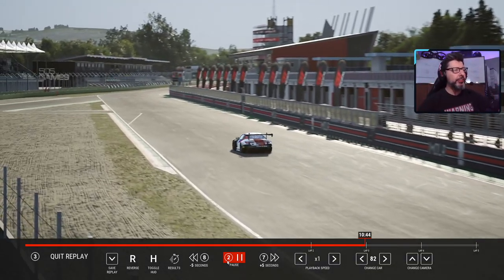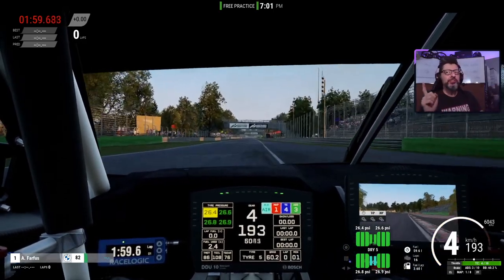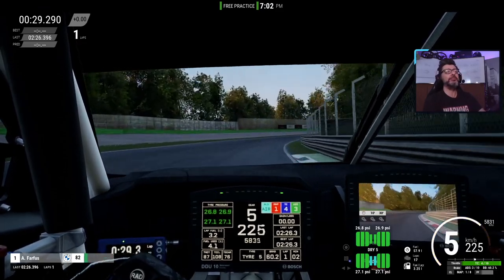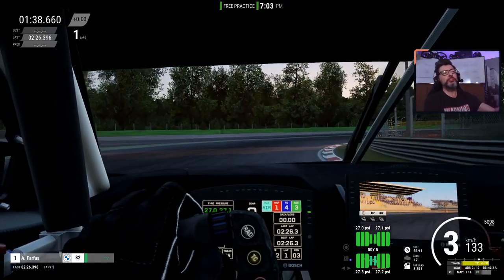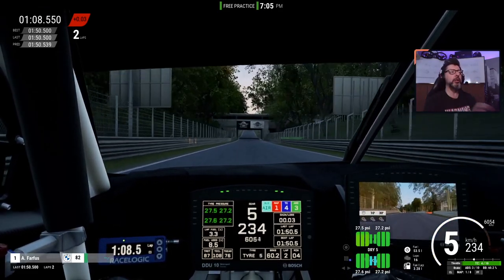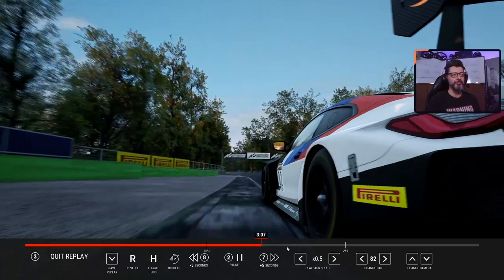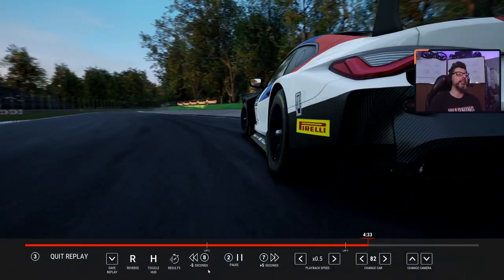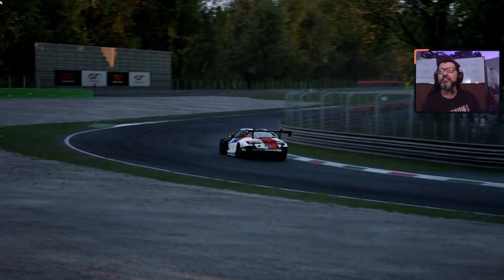TL;DW - ACC v1.8 handling over kerbs.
TL;DW - Too Long;Didn't Watch. A shorter cut from my long live stream.
In Assetto Corsa Competizione version 1.8 the updated tyre model and bumpstop simulation , greatly improves the handling of the cars over high kerbs.

- You can find all my setups and replays in the following shareable google drive folder
- Official Dev Blog subforum with tons of useful information about ACC.